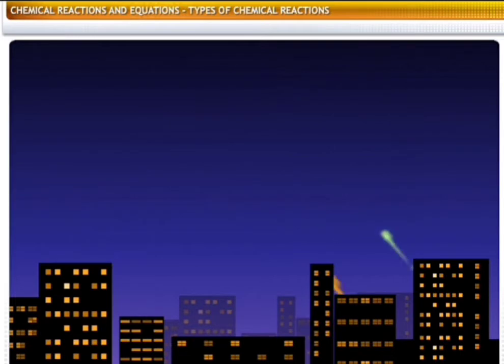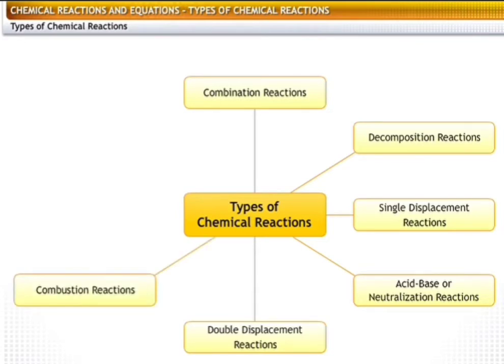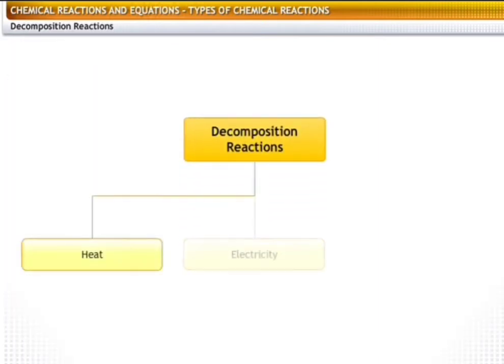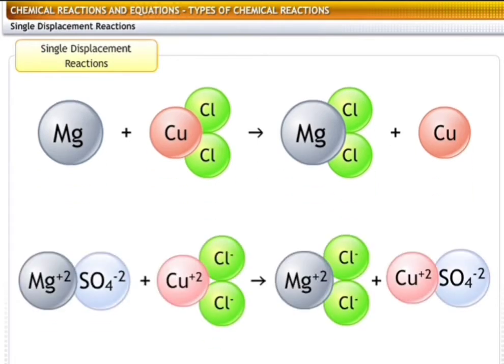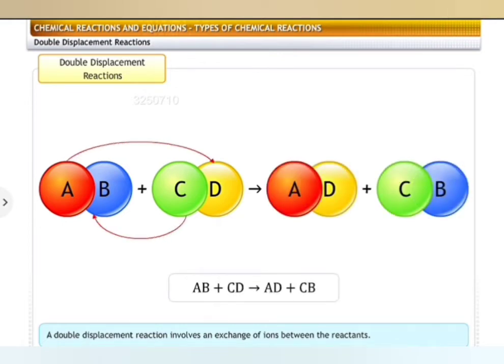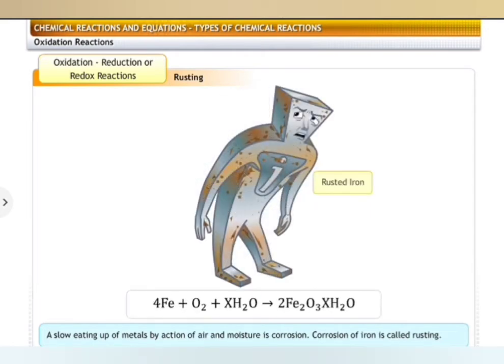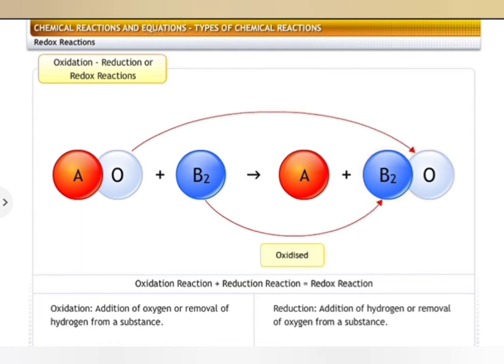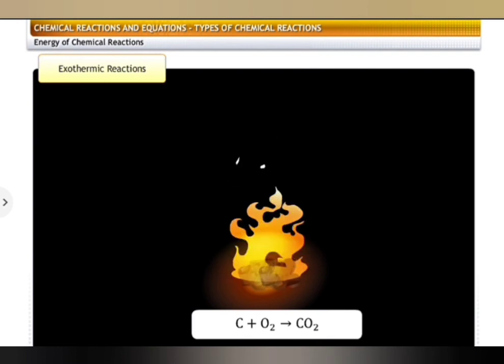Class 10 - CBSE Chemical Reactions And Equations